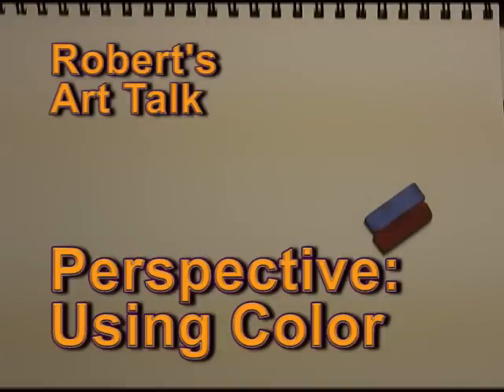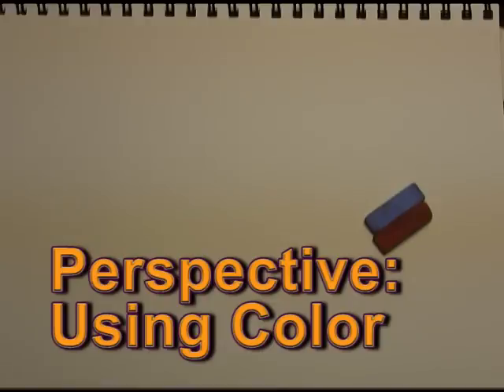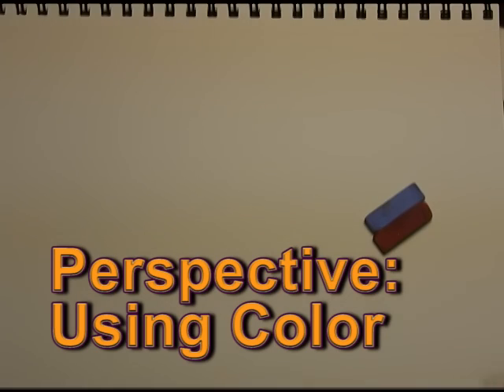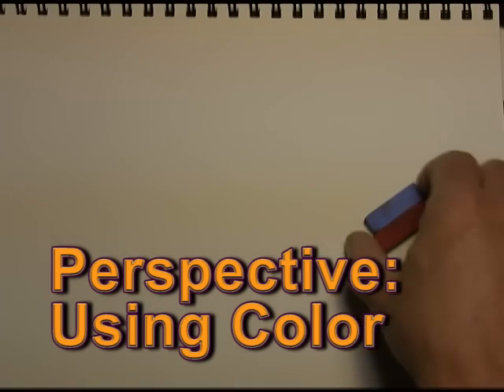Perspective 2: Using Color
Certain colors are interpreted by the brain in such a way that the items they're painted on appear to be placed further away. Usually, colder colors are associated with distance and warmer colors suggest proximity. This doesn't always work, but it can be used to add to the perspective effect of a painting or drawing.